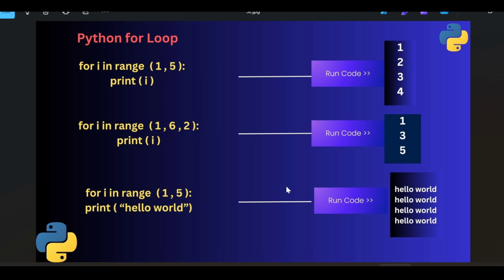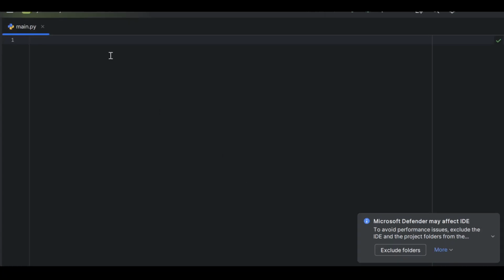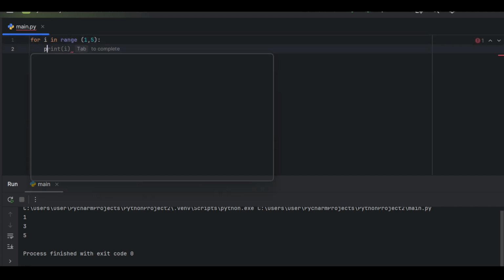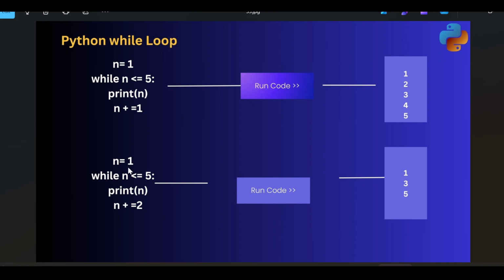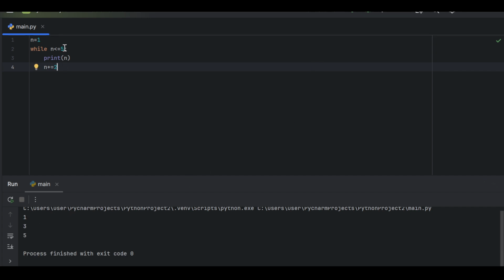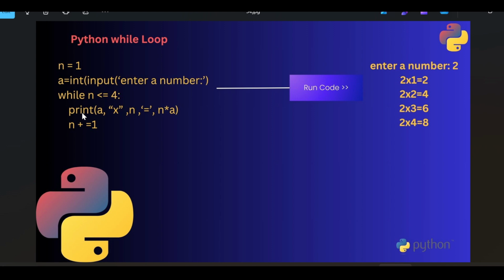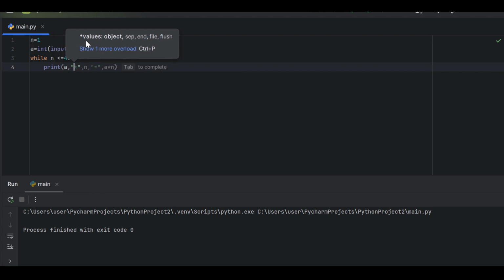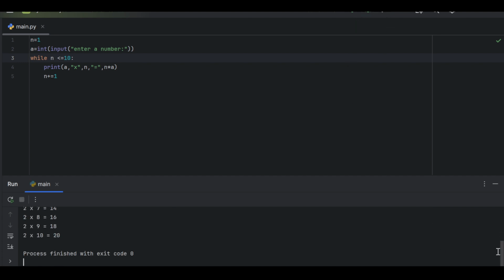Loops and while Loops in python(2025)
Loops and while loops in python